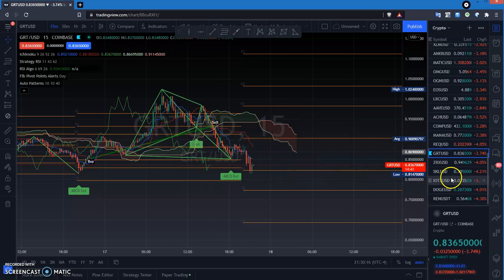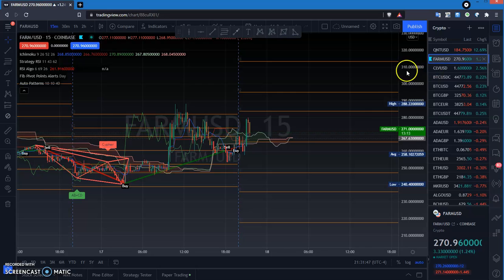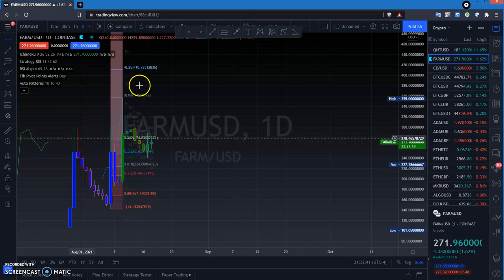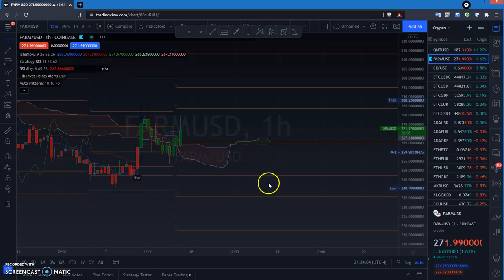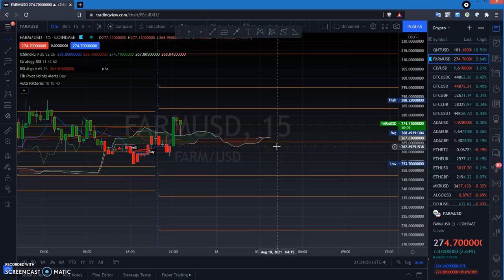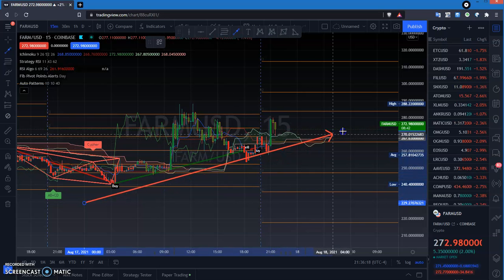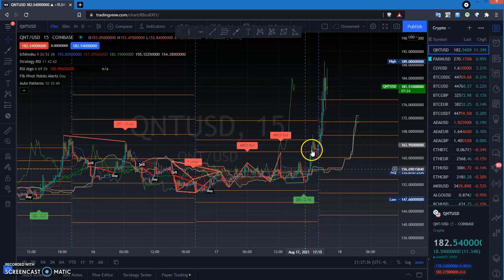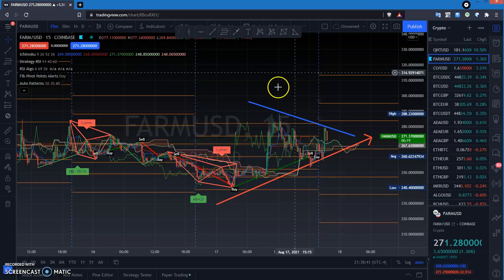Crypto Update: Possible Breakout of Farm/USD